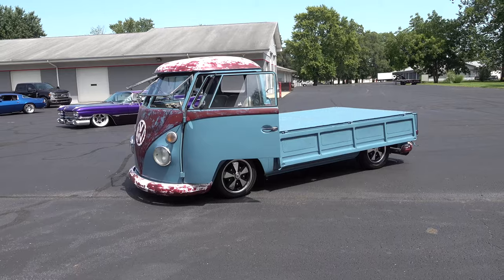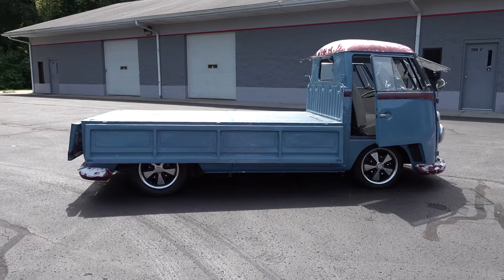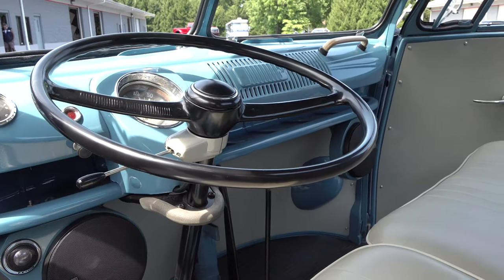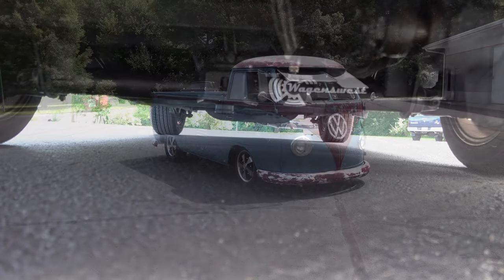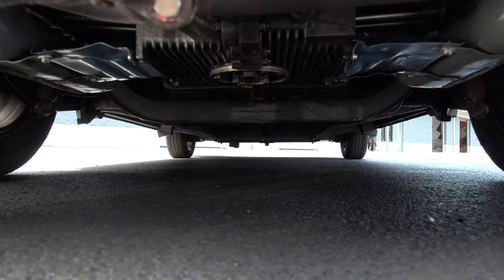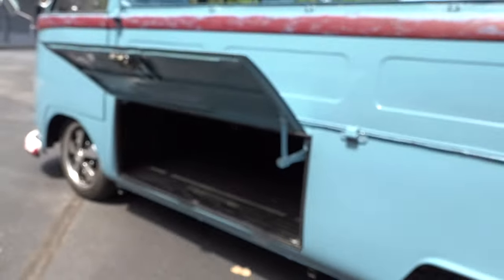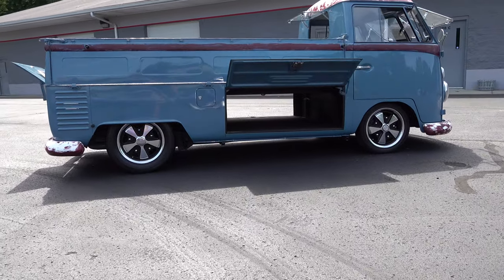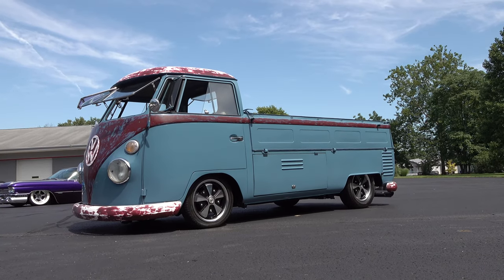1964 VW Single Cab Transporter Reinhart Collection ScottieDTV You Can't Cancel Cool Road Tour 2020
In this video while on the ScottieDTV You Can't Cancel Cool Road Tour 2020 I stop by the Reinhart Collection in Speedway IN...If You follow the channel you know my buddy Mark Reinhart and His Brother Dennis have a collection of a little of everything. Trucks..Cars..Even some bikes...Motorized and pedal...I just never know what they will have new...In this video it's Mark's 1964 Volkswagen single cab transporter truck that He picked up a little while back...He tells Me that when He bought the truck it was completely restored back to stock...Tells Me that although it was cool..He wanted to make a few changes...He took the fresh blue and white paint and gave it a worn patina look..Added some Porsche wheels...Did some suspension upgrades..Added a rockin stereo..and few more personal touches to make it His own. I'm not sure we had a lot of these Volkswagen transporters imported into the states...They were popular in Canada and even more popular in Europe...I have only seen a few in my travels and it doesn't surprise Me that one of the coolest I have found is part of the Reinhart Collection in Speedway IN...I know You will dig it...Check it out!!!